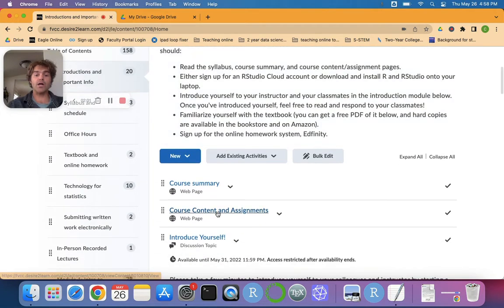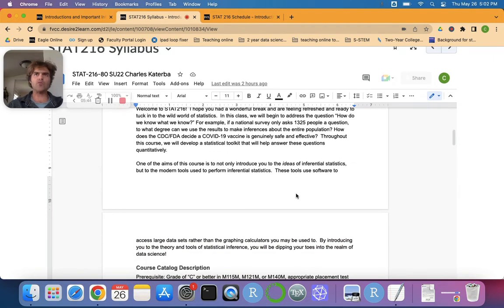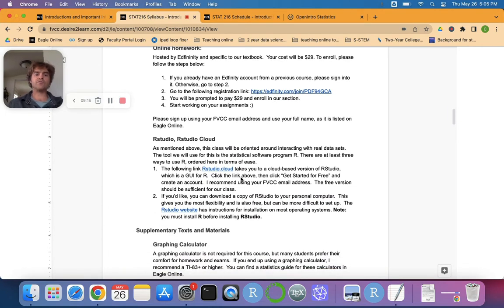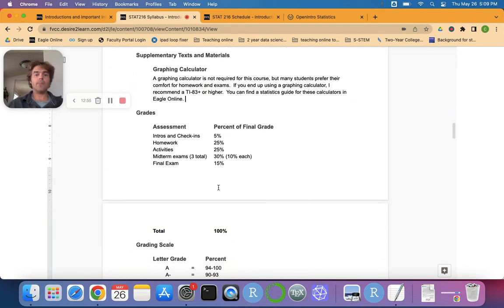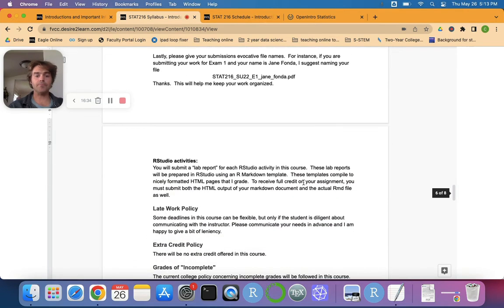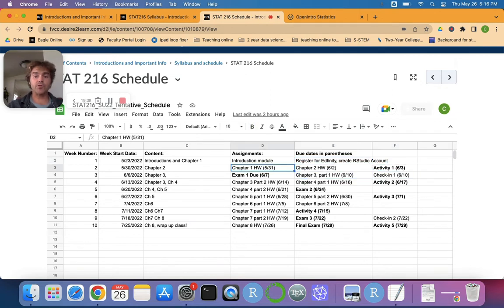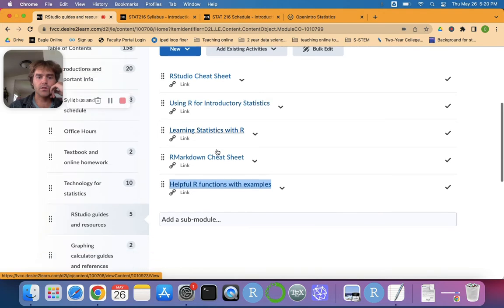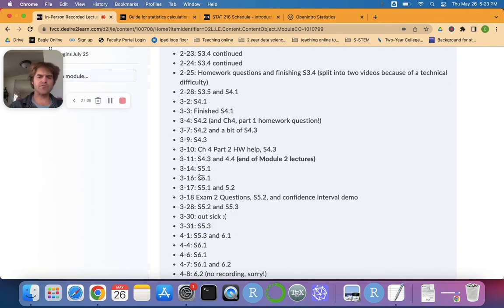STAT216 Summer Intro